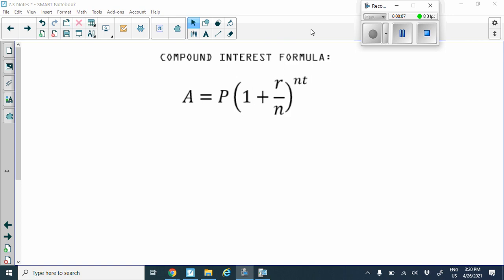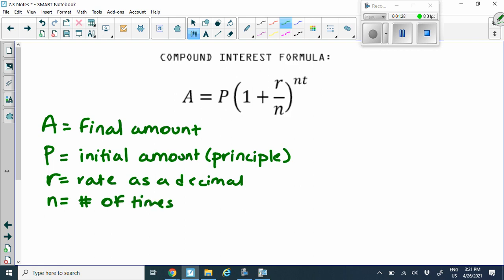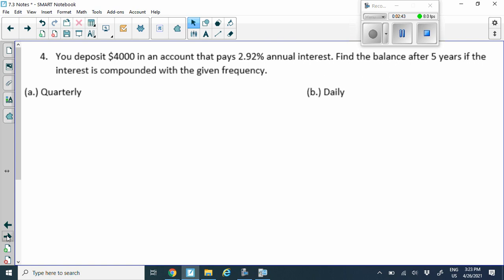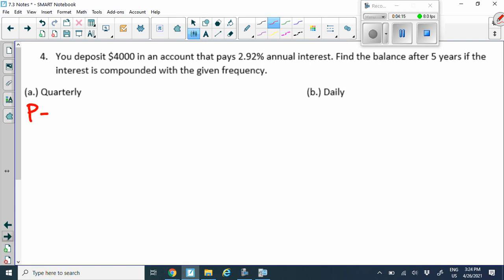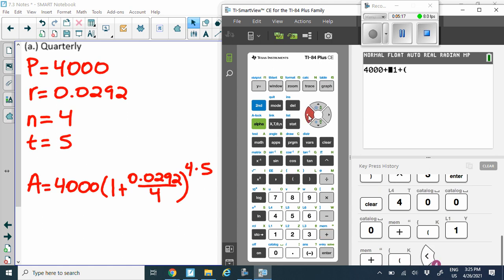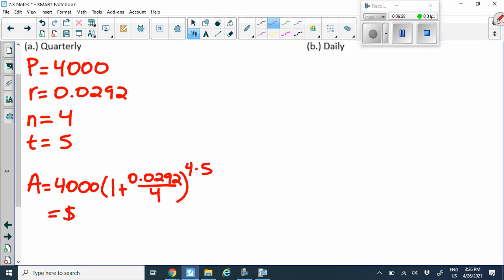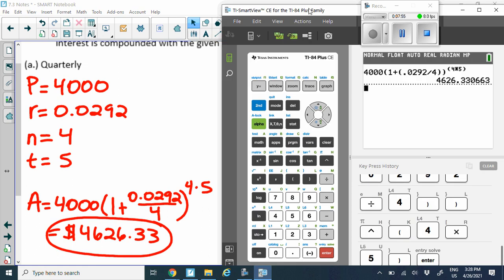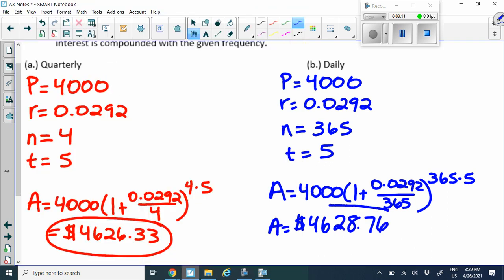Algebra 2 - 7.3 Part 2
Compounding interest